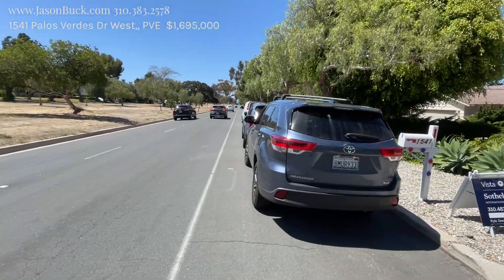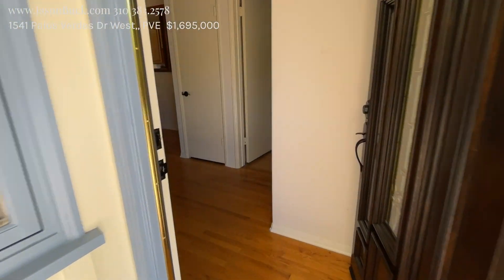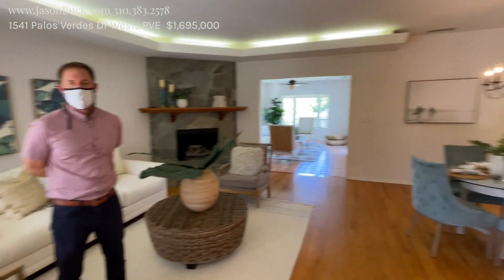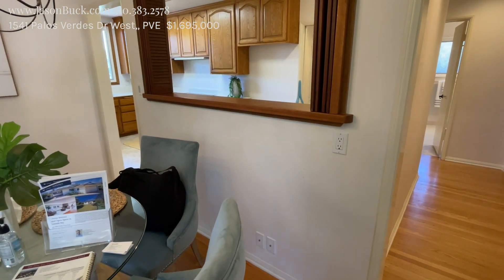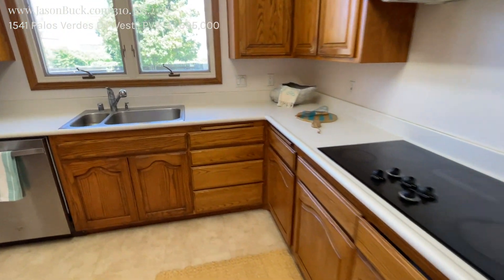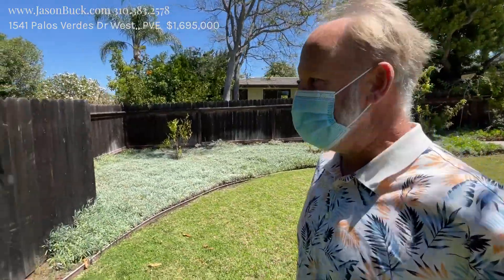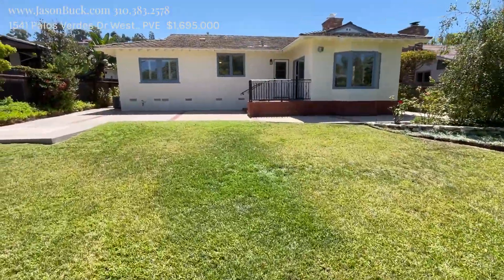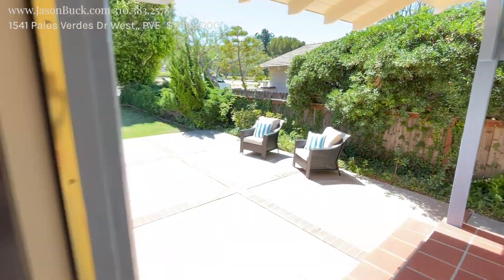Touring a Lunada Bay Home for Sale for $1,695,000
shoots video touring a Lunada Bay Home for Sale for $1,695,000.
With excellent location in the desirable Lunada Bay neighborhood of Palos Verdes Estates this 3 bedroom 2 bath home has great upgrades in the 1,739 feet of living space on a large 8,858 flat lot. There are some very big homes on the block, so adding on is possible in this area. The backyard is massive and could hold a pool. I also really like how the trash cans are picked up in the back of the property in an alley that runs between the properties and holds the utilities like the sewer.  There is a ton of potential at this property.

About Me:
real estate wholesaling,
real estate market,
real estate license,
real estate market 2021,